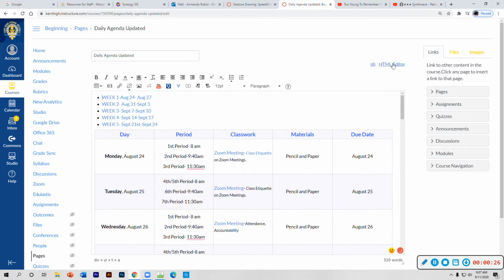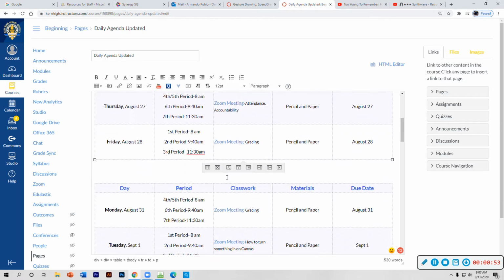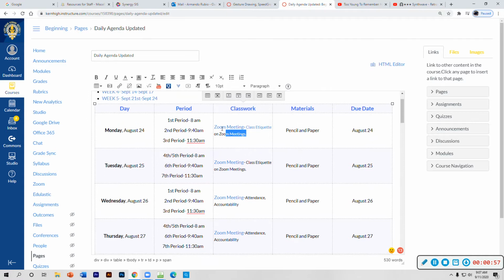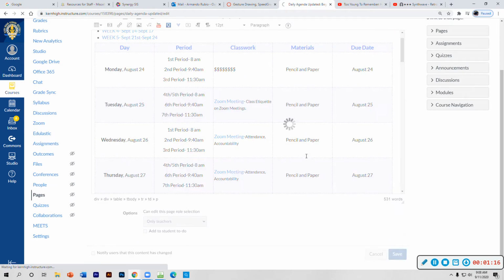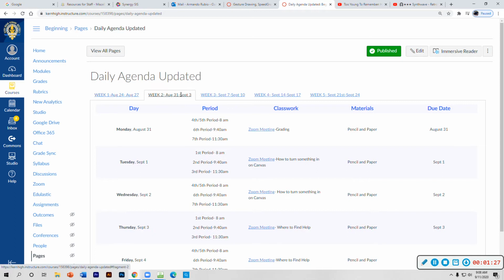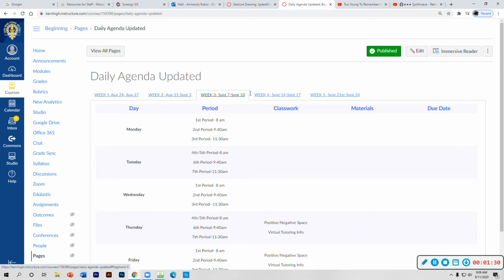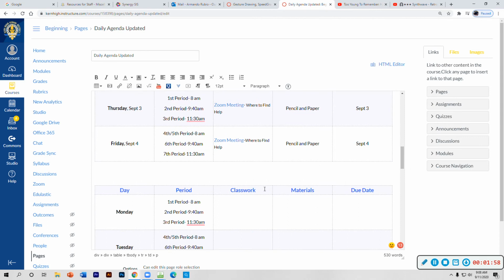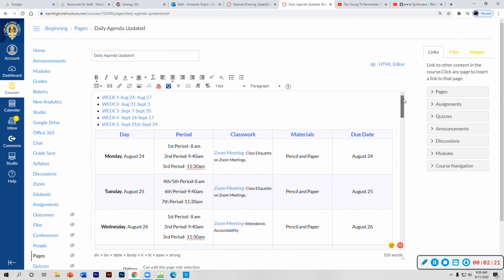Daily Agenda-How to edit/update